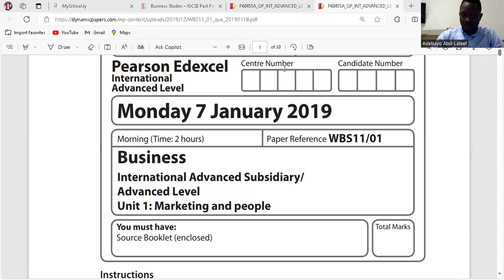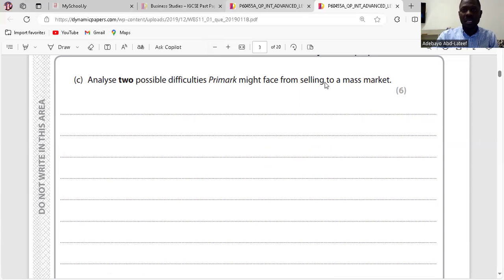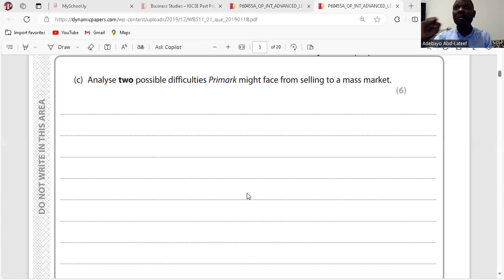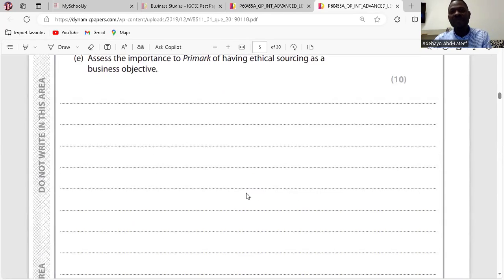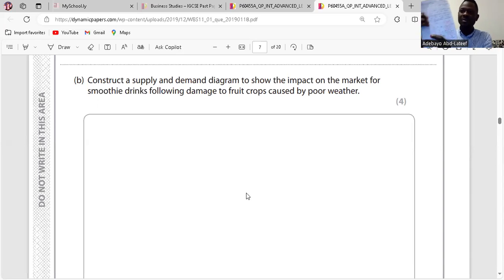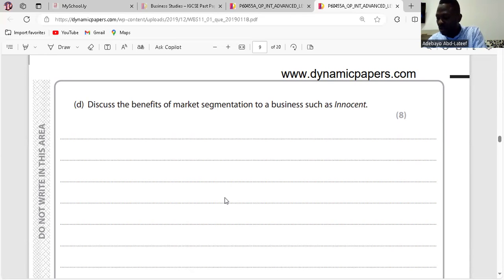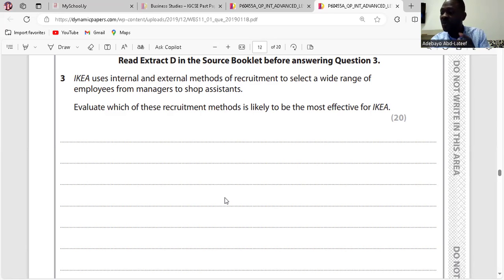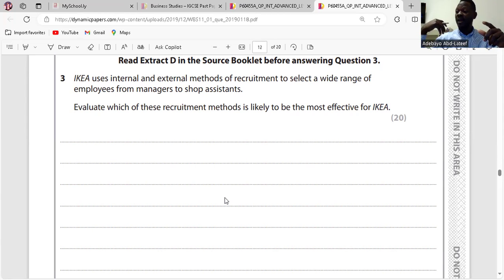Business AS'Level Past Paper Unit 1(Jan 2019 WBS11/O1)